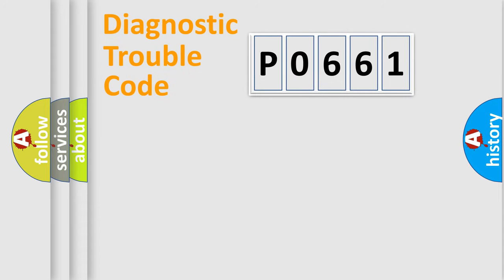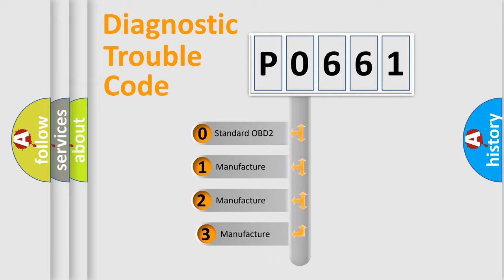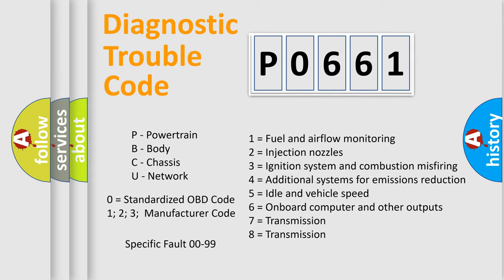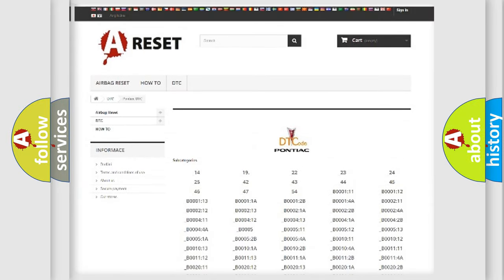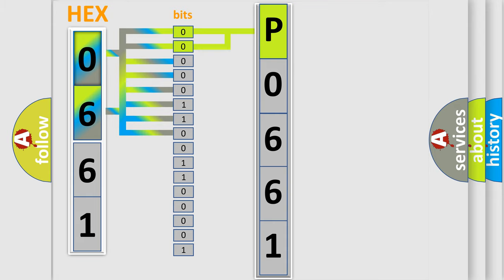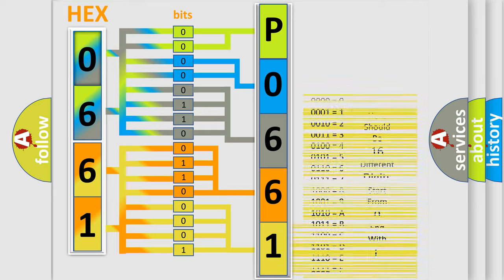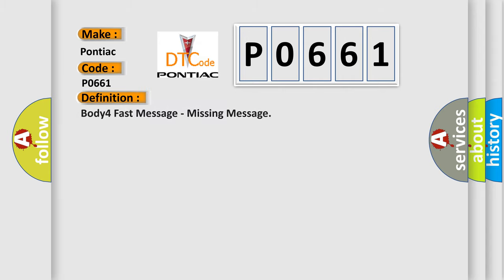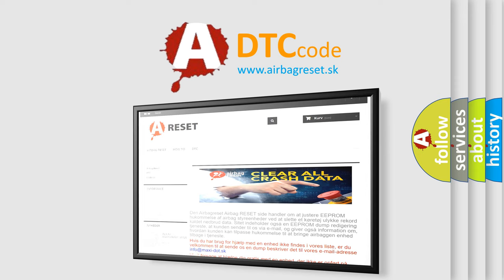DTC Pontiac P0661 Short Explanation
Contents:
0:21 Basic DTC analysis according to OBD2 protocol standard.
1:48 Insight into programming
2:58 A diagnostically understandable description of the Diagnostic Trouble Code
3:05 Basic error definition

Make:
Pontiac
Code:
P0661
Definition:
Body4 Fast Message - Missing Message
Description:
This DTC indicates a communication issue has occurred between the Sending control module (BCM) and the Reporting control module(s) that set this fault.